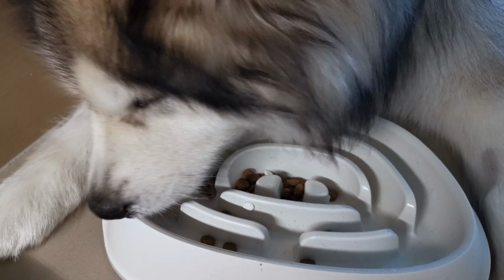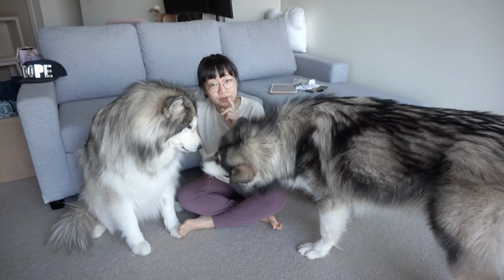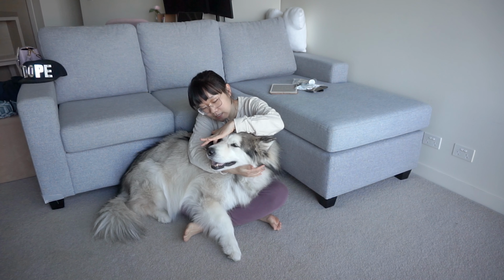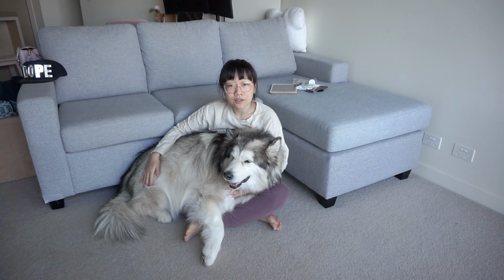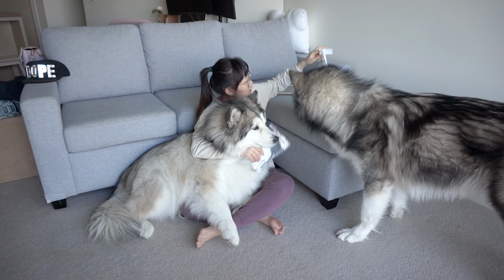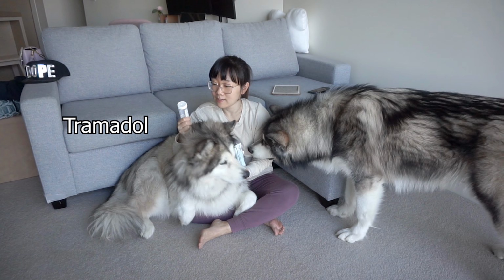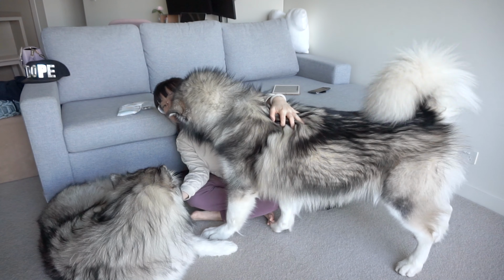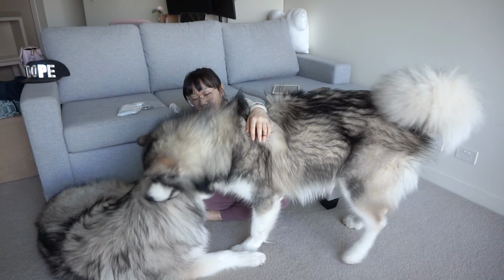My dog had her anal glands removed | story telling | Alaskan Malamutes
Last week, I shared a video of Freya's recovery from having her anal glands removed.
In this video, I will share how I found out Freya had problems with her anal glands, what treatments the vet gave her before we decided to remove both sacs.
Freya is now fully recovered. Her poops look normal, and so I haven't seen any problems of removing the anal glands.

If you want to see more videos of DIY dog treats, and my giant Alaskan malamute pups' daily life, don't forget to subscribe to our channel and follow us on Instagram @freyalulushi.